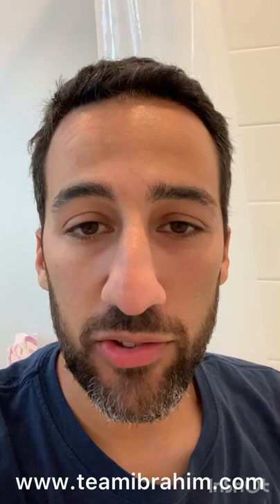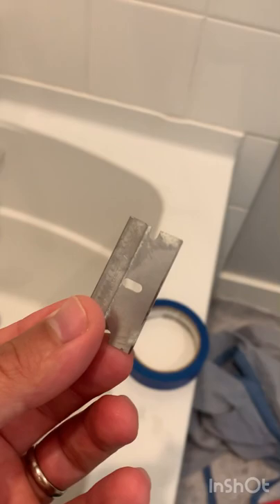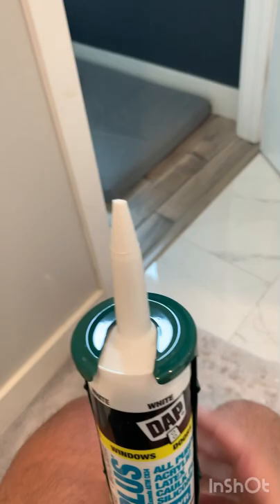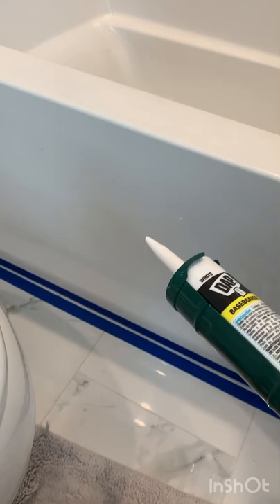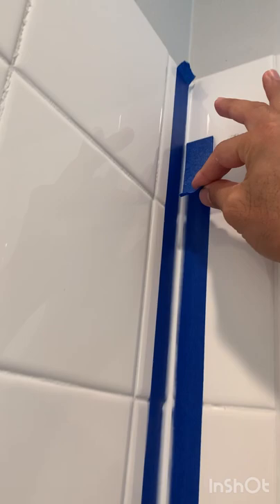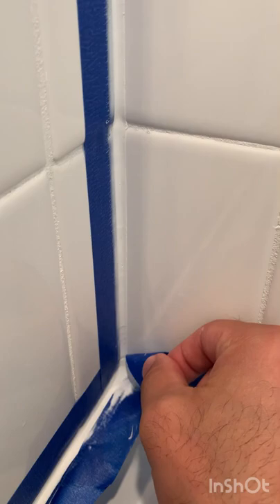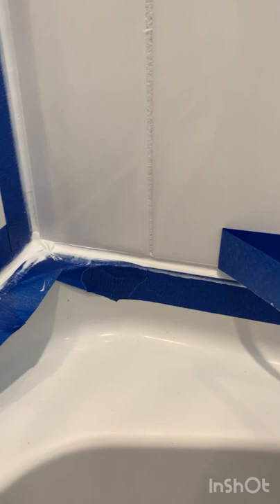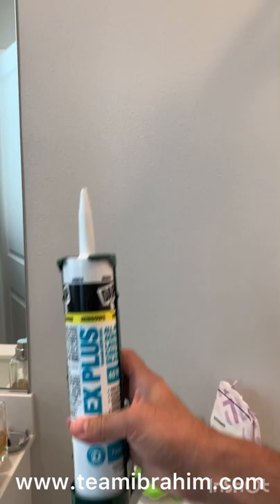How to Caulk Bathtub for Beginners - DIY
How to replace caulk in a bathtub.  This was my first time doing a full recaulk start to finish and I’m very happy because the results turned out great in my opinion.  Check out this video to learn how to recaulk your bathtub with the short DIY video I created!

Since I’m a realtor, this issue comes up in so many deals that I thought it would be beneficial to show people how to recaulk their bathtubs when they move into a new (or old) house.

Cheers!